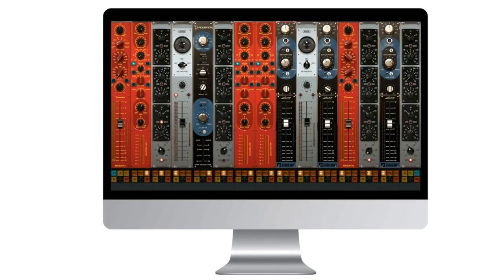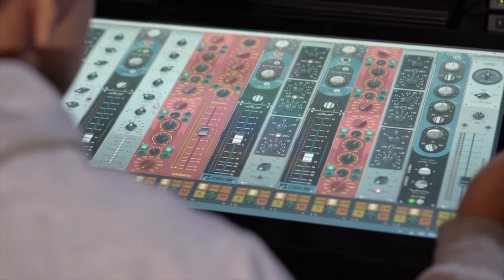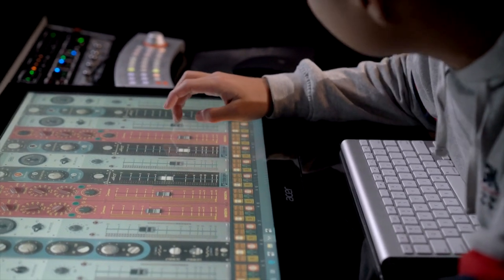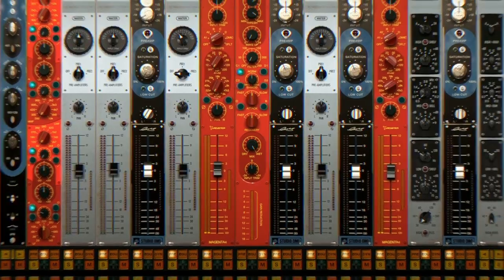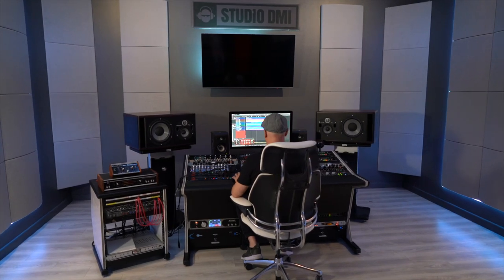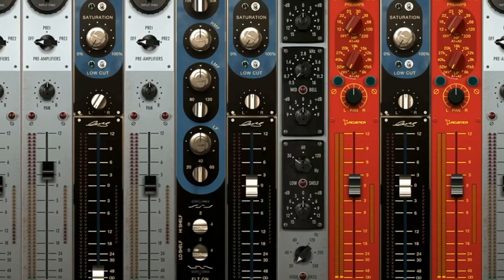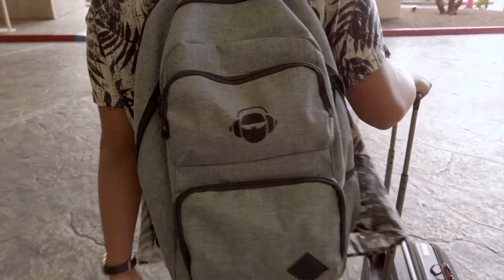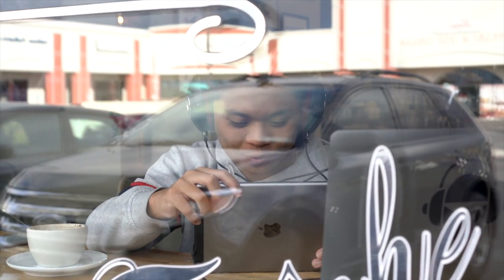Introducing Modula - Why own one console when you can have them all?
Modula recreates the closest experience possible to mixing on an analog console, and represents the definitive mixing solution for engineers, producers, composers and artists looking for both world-class analog sound and ultimate in-the-box workflow.